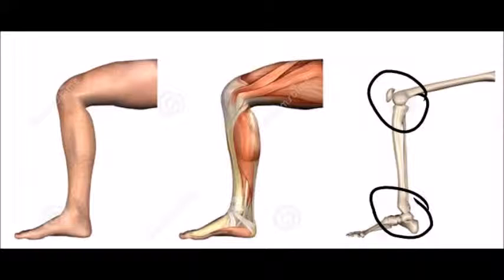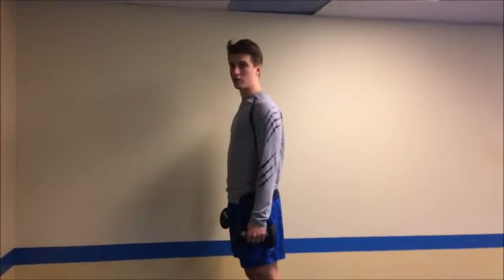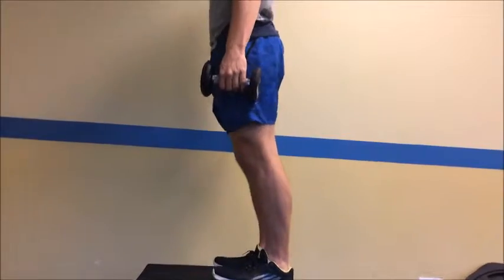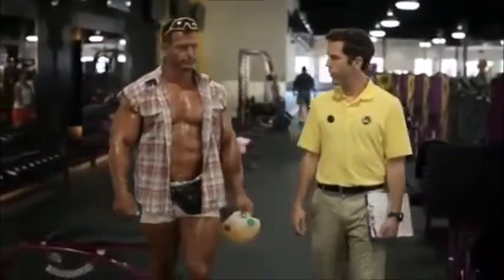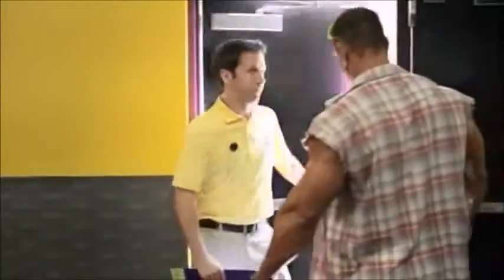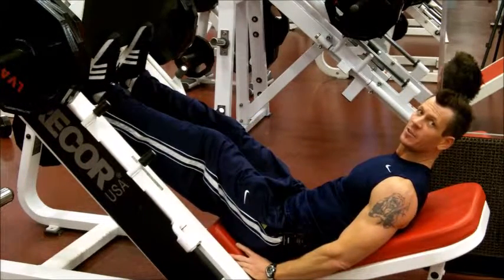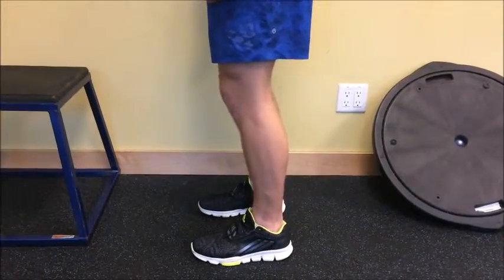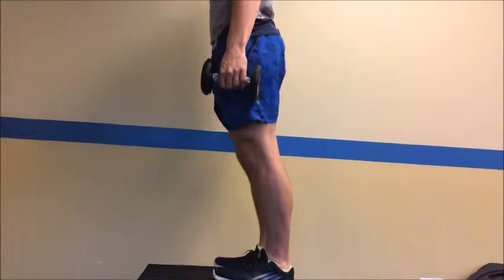Muscular Assignment The Lower Leg